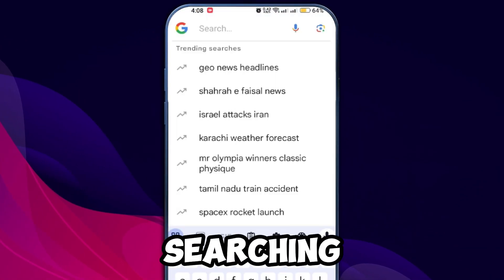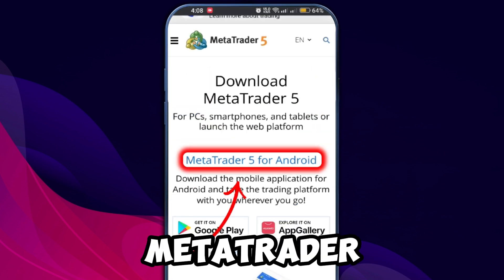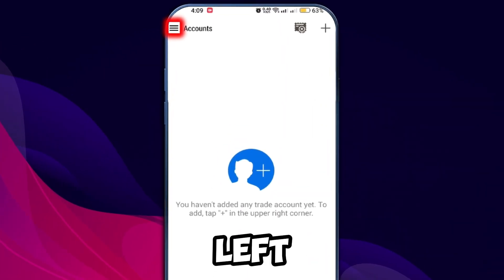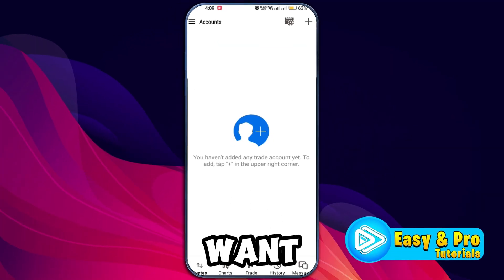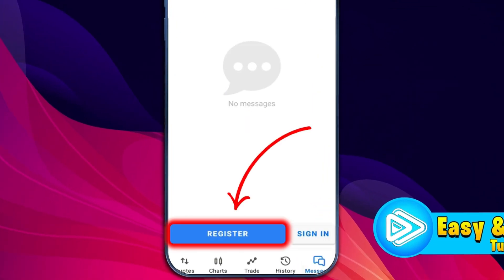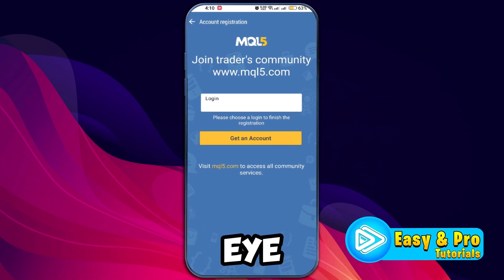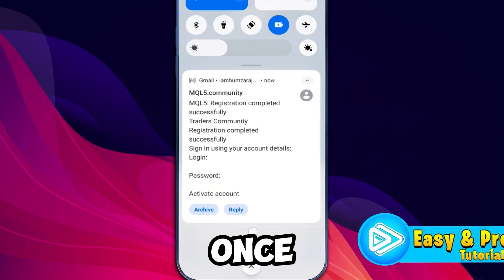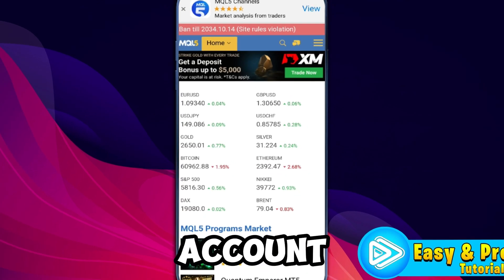How to Open a Real Account on MetaTrader 5 (2025 Updated Way)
In this Tutorial you'll learn How to Open a Real Account on MetaTrader 5 in 2025.

"How to Open a Real Account on MetaTrader 5":

Want to start trading with a real account on MetaTrader 5? In this tutorial, we’ll guide you through the steps to open a live account, from setting up the platform to connecting it with a broker. You'll learn how to complete the verification process, fund your account, and begin trading on MT5.

By The End Of This Tutorial, You'll Have a Fully Known By How to Open a Real Account on MetaTrader 5